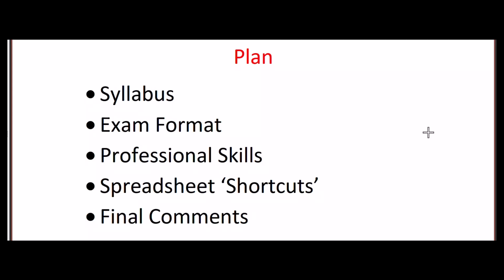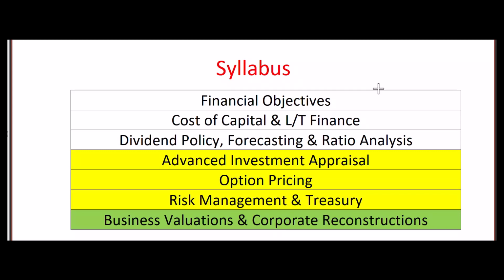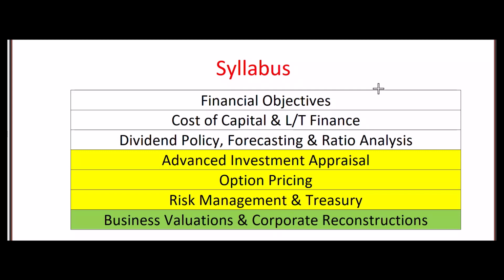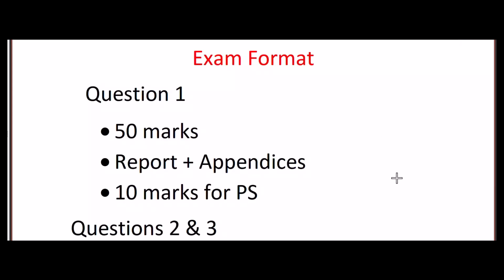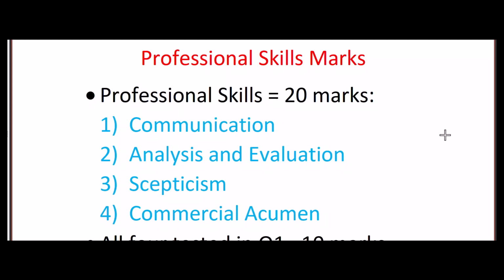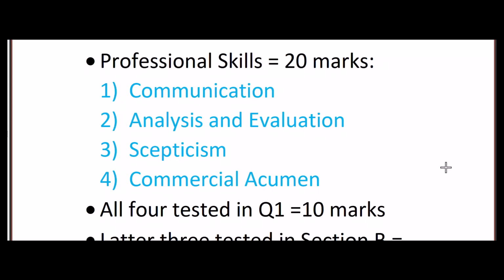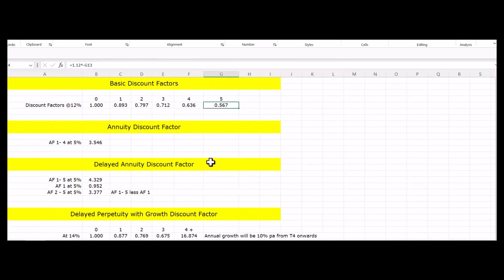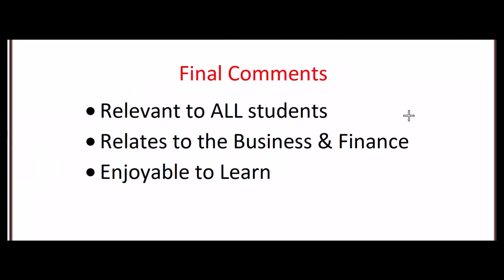What’s in ACCA AFM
If you are thinking about taking ACCA AFM as an option paper, this video will help you make an informed decision.

To get in touch with Sunil or learn more about his courses, visit: